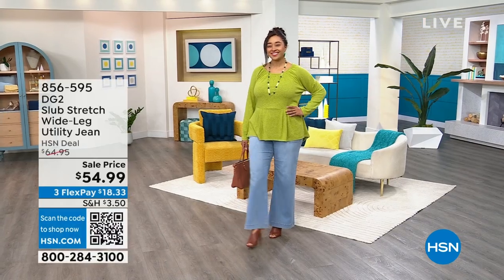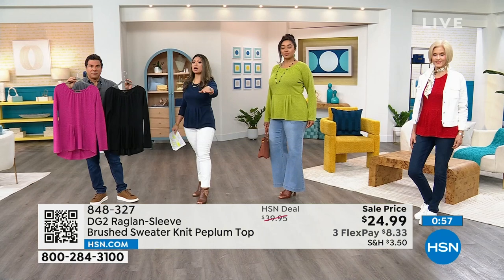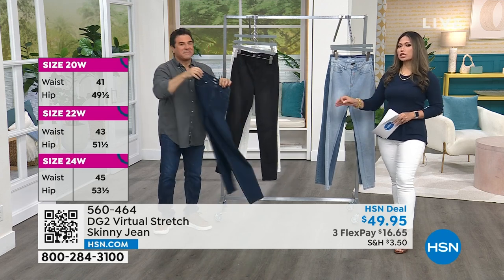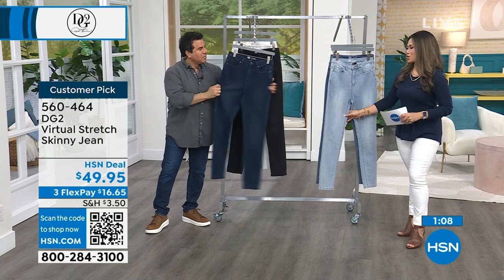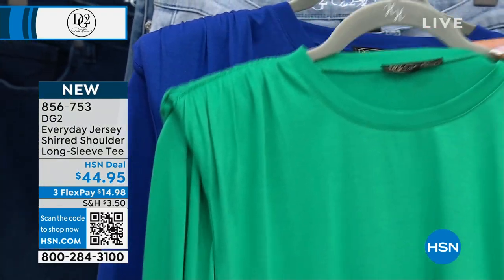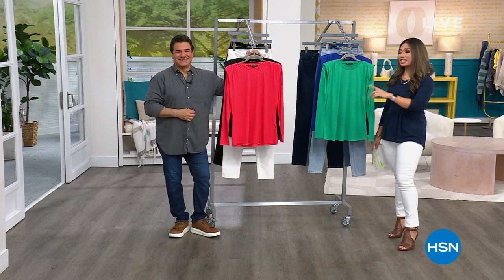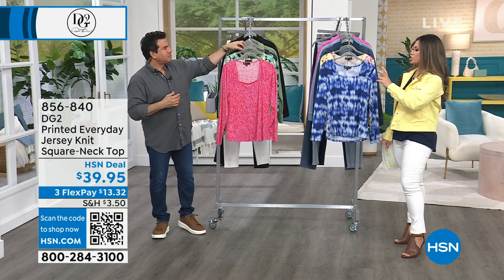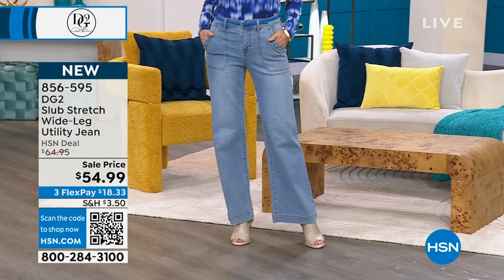HSN | DG2 by Diane Gilman Fashions 01.25.2024 - 11 AM